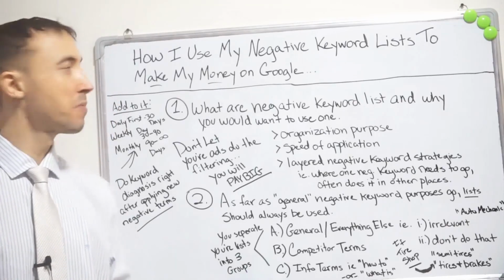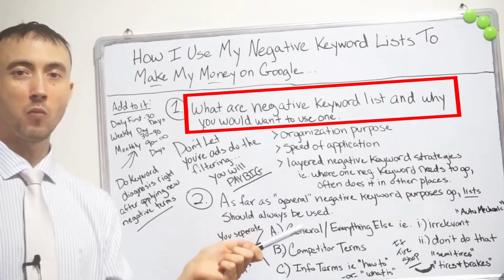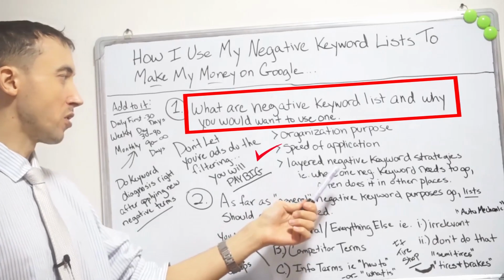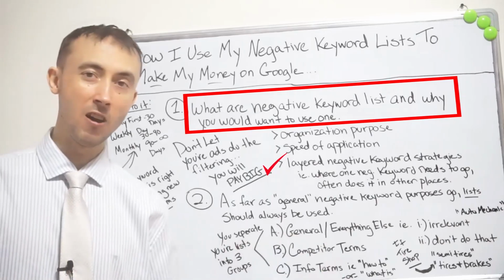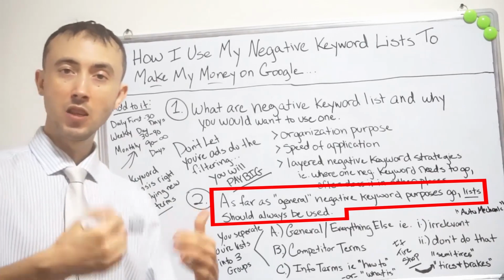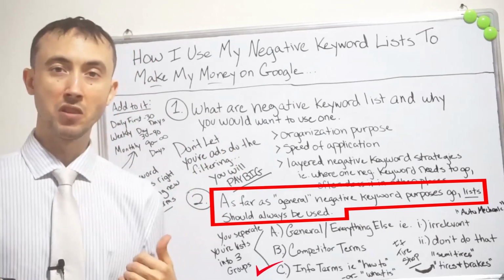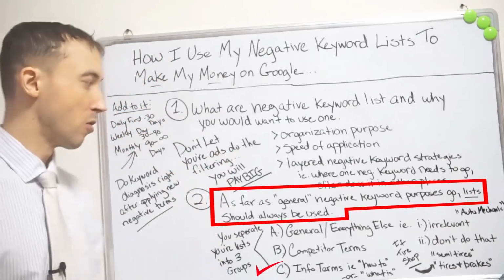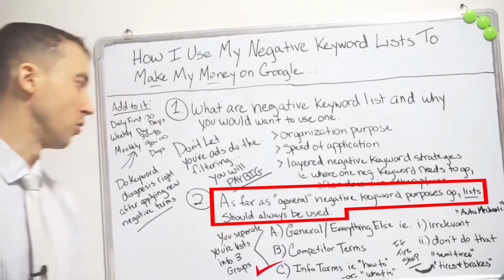How I Use Negative Keyword Lists To Make My Money On Google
Negative keyword lists when used with the following strategy, will get you the very best, tightest possible campaigns on Google. TIGHT = $$$

Timestamps:
0:00 Intro Summary
0:22 Negative Keyword Lists
3:20 What Are Negative Keyword Lists
6:20 How To Use Negative Keyword Lists
9:25 Don't Let Ads Do The Filtering
13:33 Negative Keyword Lists Should Be Used
14:13 Applying To More Than One Campaign
15:26 Negative Keyword List
16:43 Negative Keyword List
19:49 Competitor Terms
24:07 When To Add Negative Keywords
27:20 Keyword Diagnosis Report
28:43 The Algorithm Hates Change